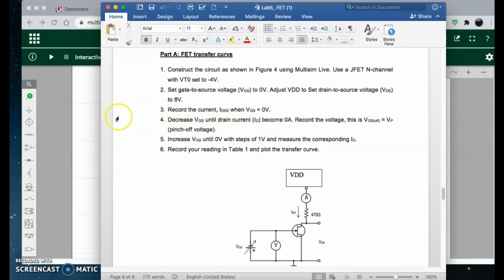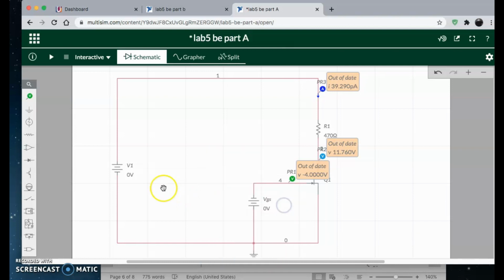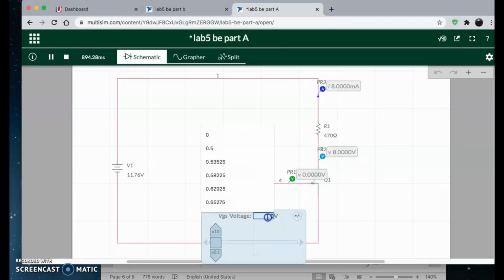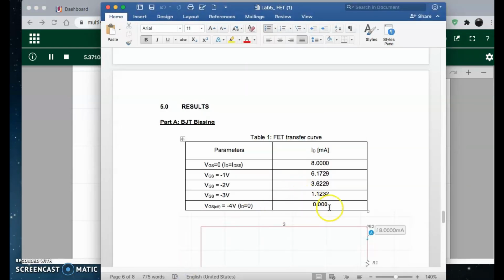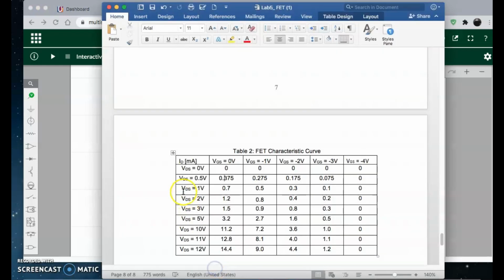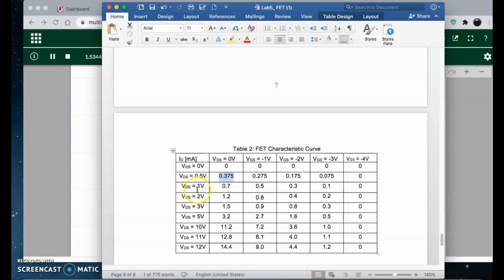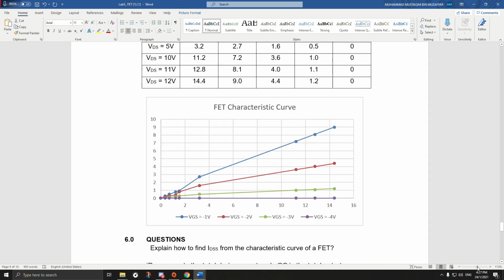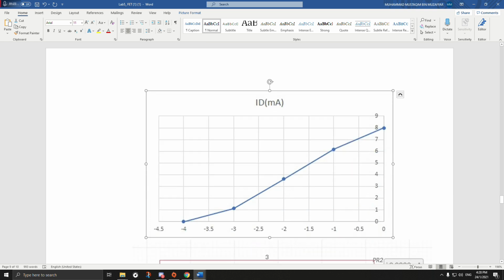Lab 5 Basic Electronic